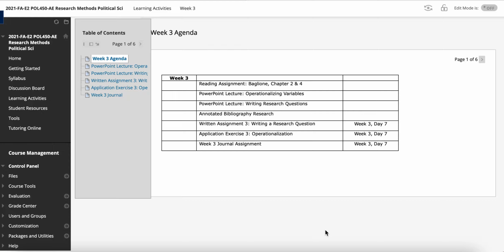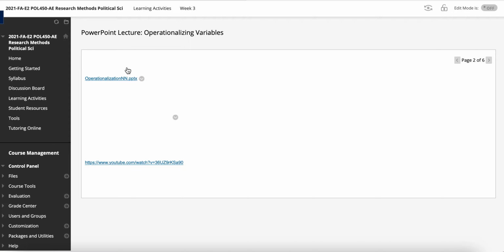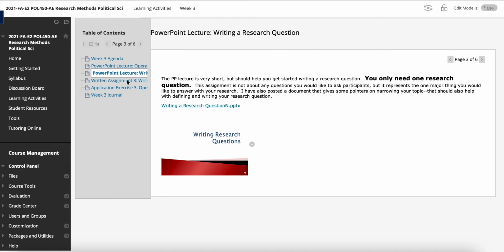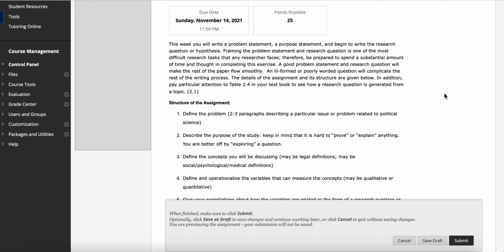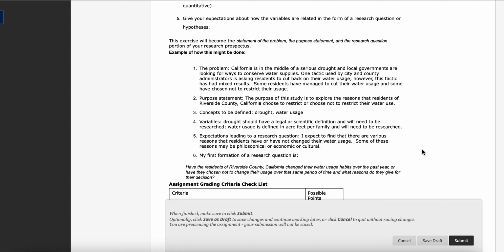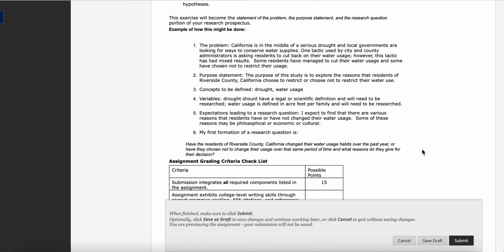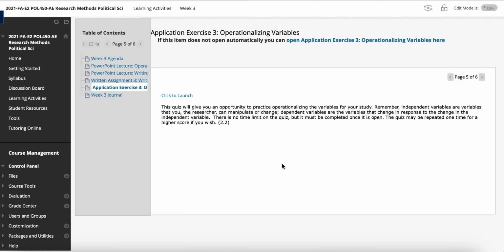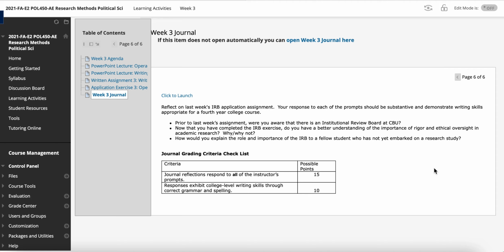POL450 Week 3 Video